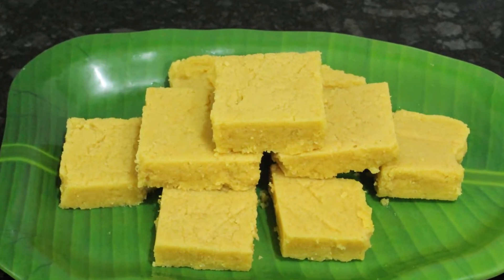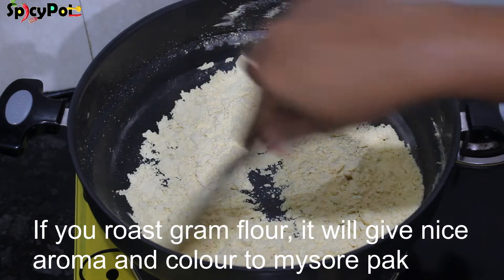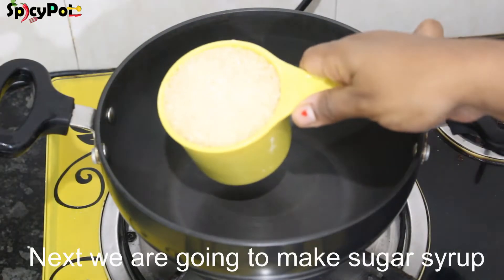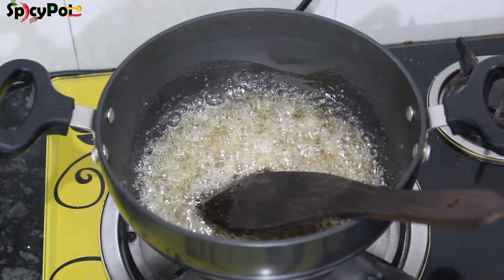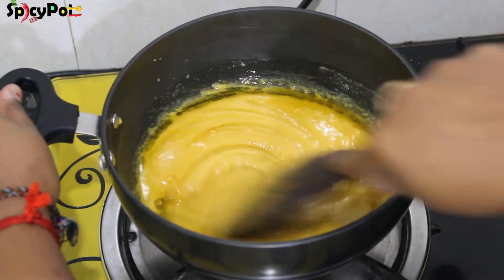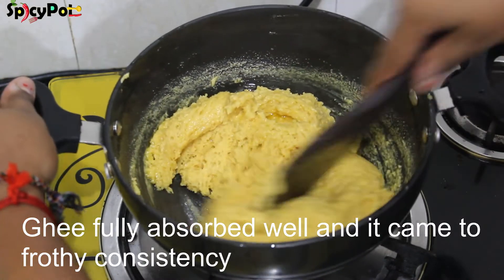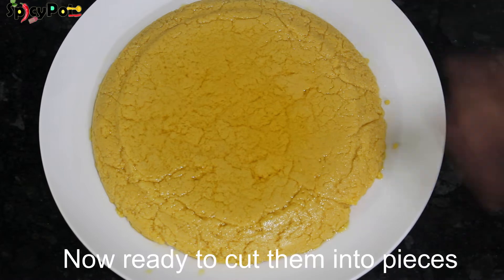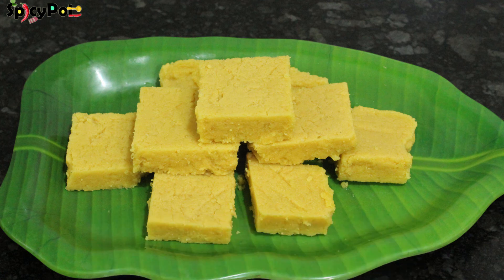Easy Mysore Pak Recipe For Beginners in Tamil |Sweet Recipe | மைசூர் பாக் செய்வது எப்படி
Ingredients